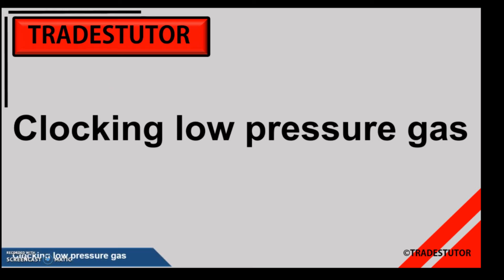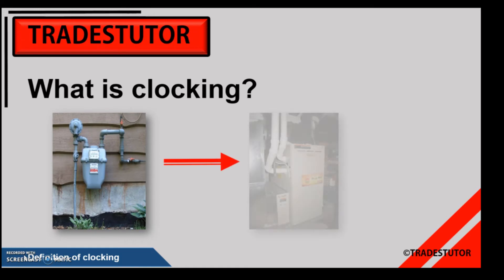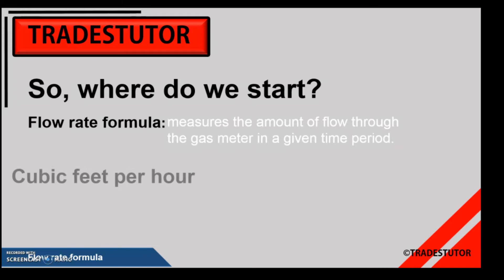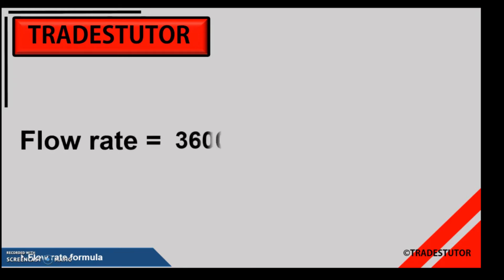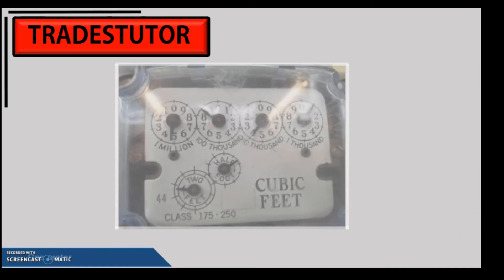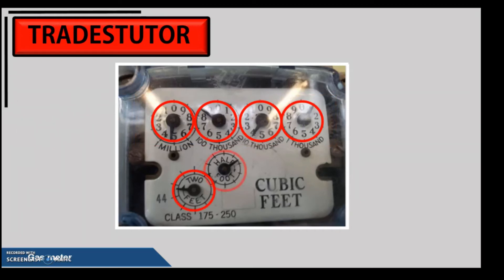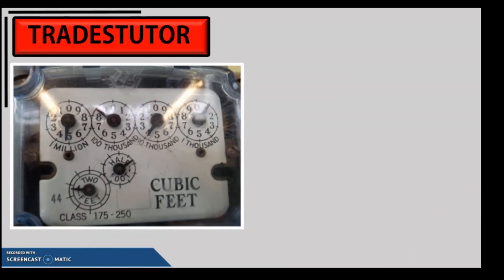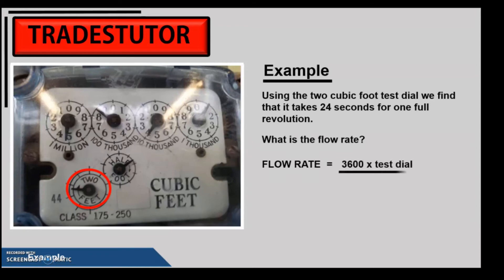Calculating the firing rate of a gas fired appliance.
How much gas does you gas fired appliance use? This video goes through the basics of calculating gas usage.